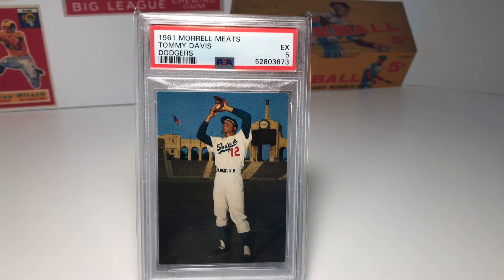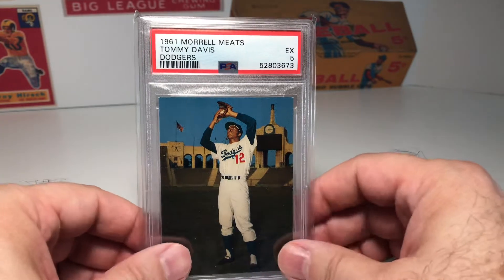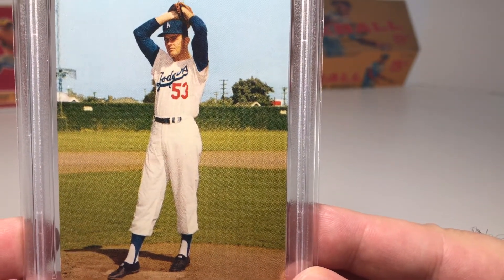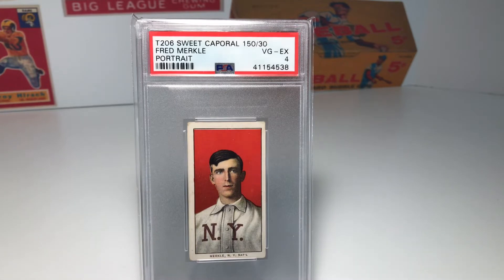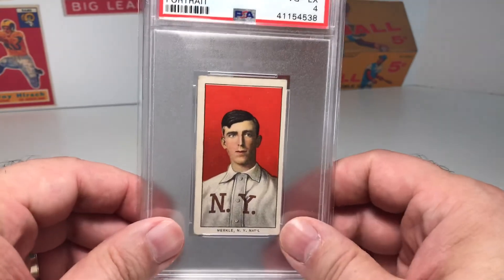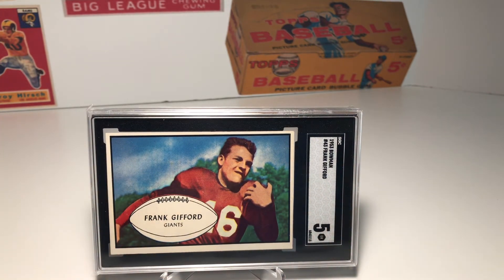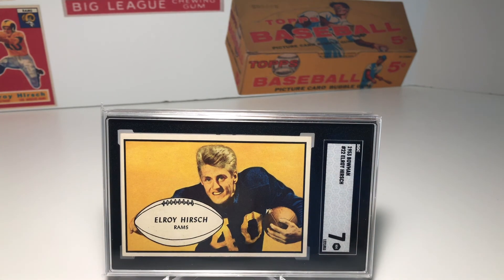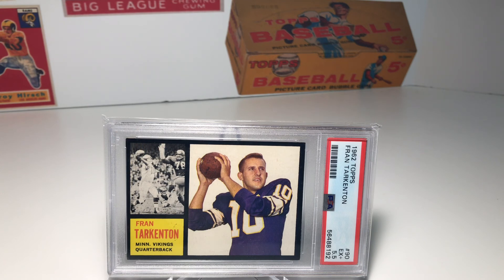5 Cool Cards to Collect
5 more cool cards to collect. A little insight into how I see cards and what I like about them.
1. 1961 Morrell Meats Don Drysdale
2. 1909 T206 Fred Merkle
3. 1953 Bowman Frank Gifford
4. 1953 Bowman Crazylegs Hirsch
5. 1962 Topps Fran Tarkenton Rookie

My friend Brian created this incredible looking thumbnail for me! He's an aspiring Graphic Designer that a highly recommend if you would like him to help you create any type of thumbnails, logos, prints or designs.